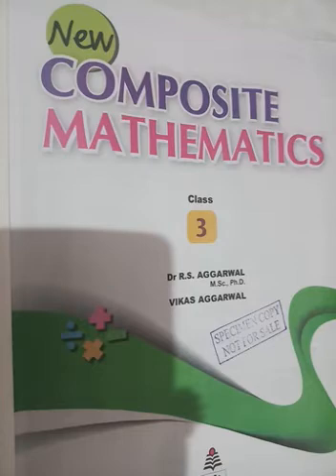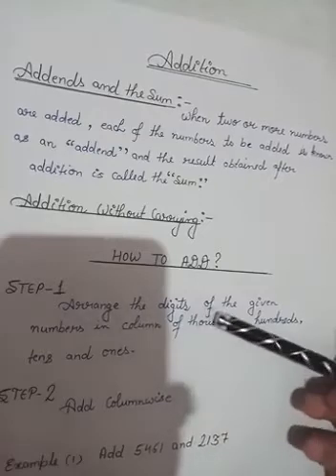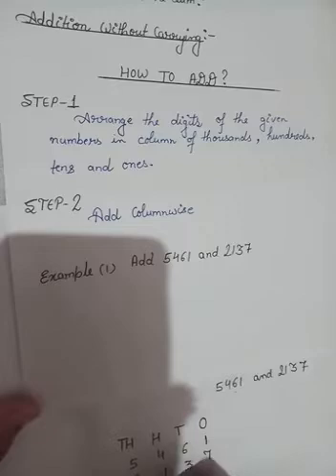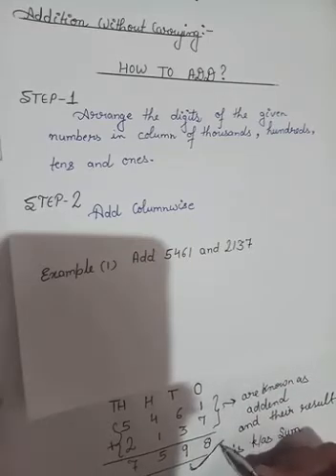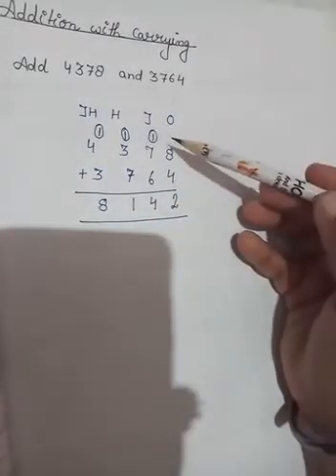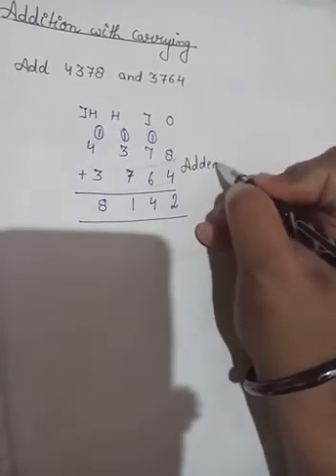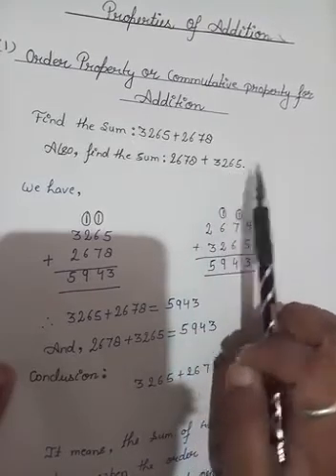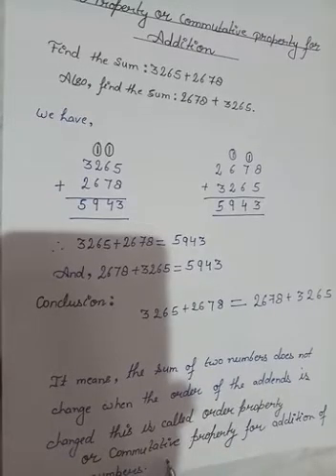Class-3 subject Maths chapter-4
Topic-Addition